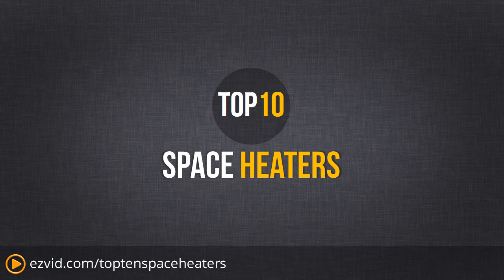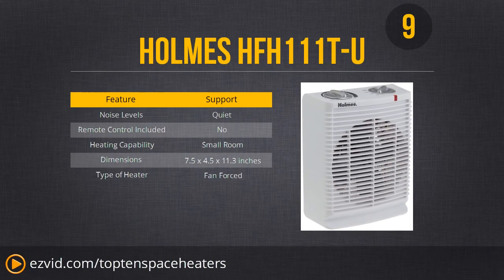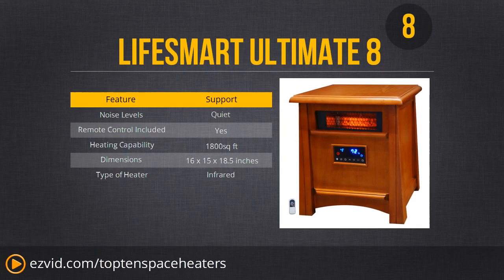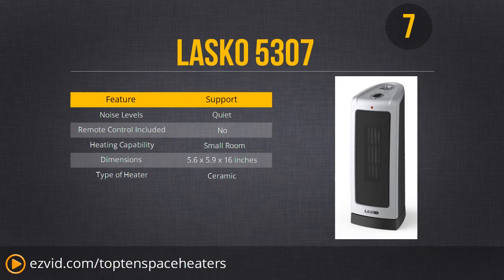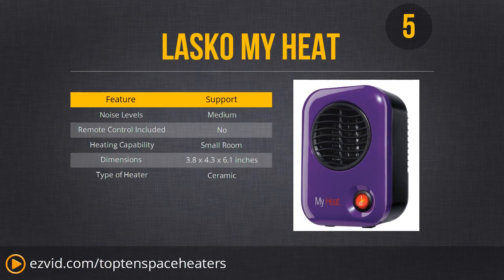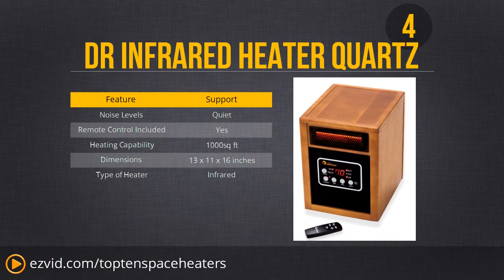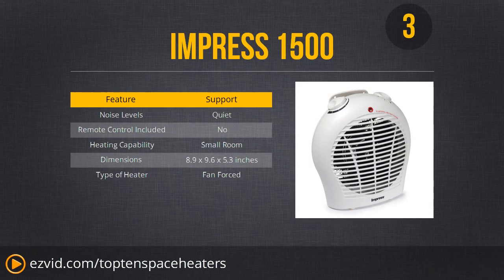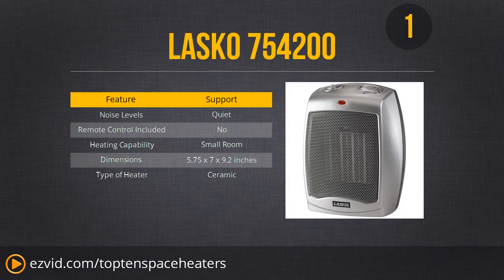Top 10 Space Heaters 2014 | Best Space Heater Review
Pricing and Availability: PriceHeatersUS
PriceHeatersUK
PriceHeatersCA